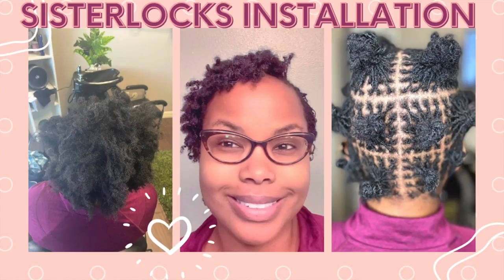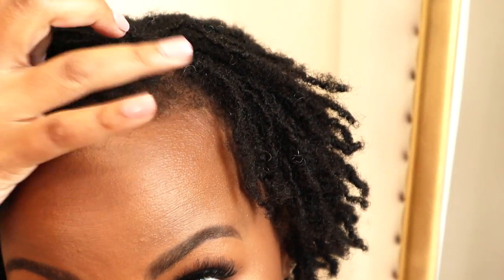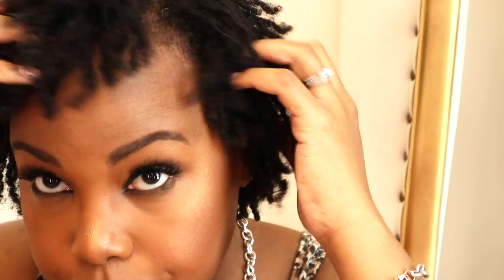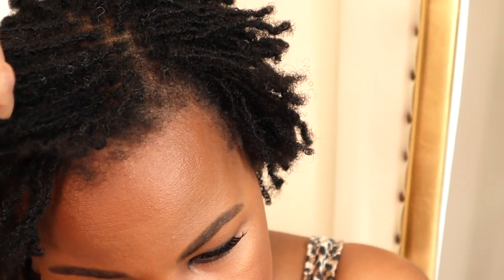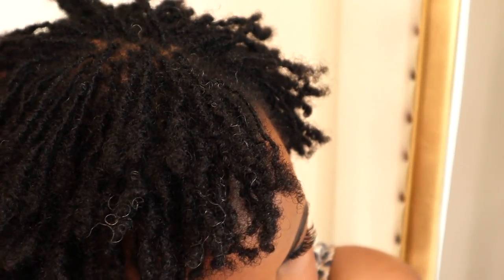Sisterlocks 6 Month Update | Hair Growth and Edges Check In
In this video, I share my 6 month Sisterlocks update.  I talk about my hair growth so far and I give a close up look/check in on my edges.

***ABOUT ME  👀
☕️I'm a professional makeup artist in Dallas and I ❤️ helping busy women learn simple and practical beauty tips!
☕️I'm a happy wife, proud mom, busy professional, Kenyan American, and a nerd!
☕️I cut my professional teeth in the fields of politics, government, public relations, and journalism.
☕️As a teenager, I won awards for painting and sculpting. My love for art eventually morphed into a love for makeup artistry.
☕️My favorite memory from earning my master of science in Journalism from Northwestern University?  It was spending several months in London, England, working for Women's Wear Daily.

Canon EOS M50 or iPhone 11
Beginning - June 2021: Ring Light & The Makeup Light
As of July 2021: Glamcor Multimedia Kit